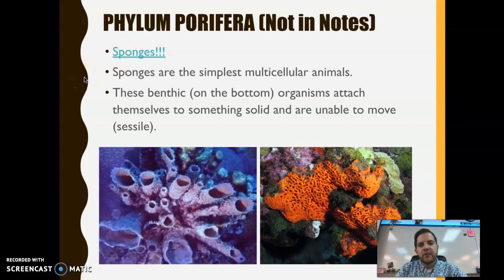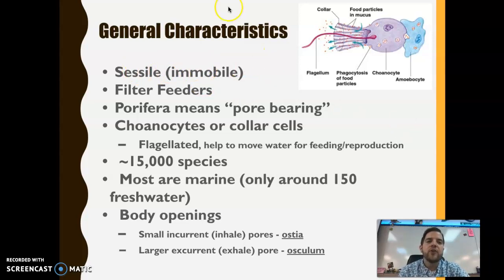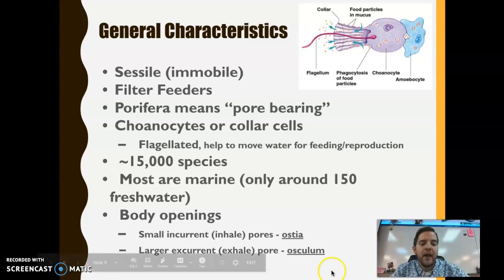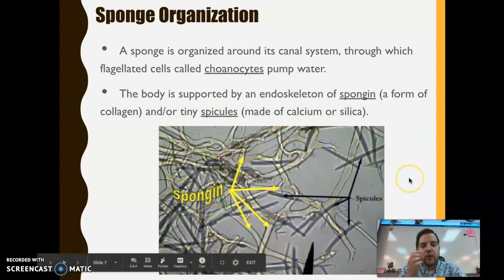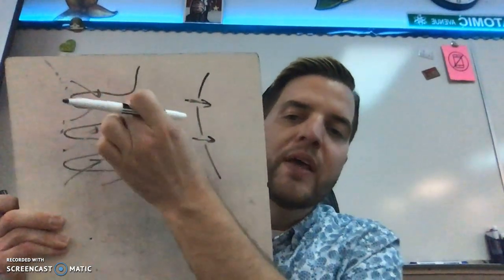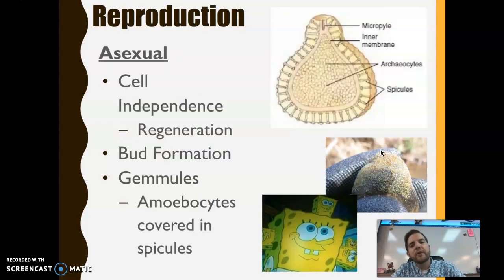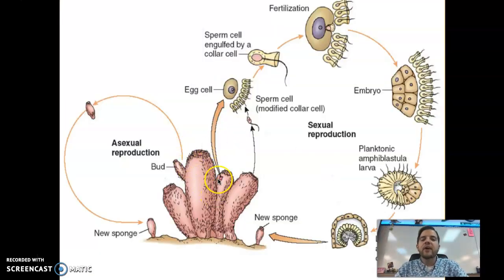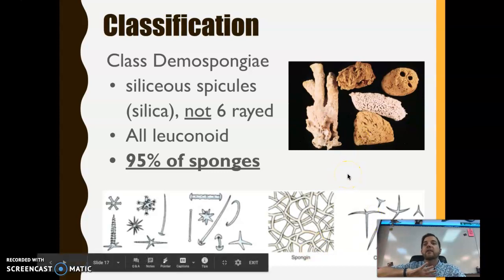Unit 2, Sec 1 - Phylum Porifera - Zoology